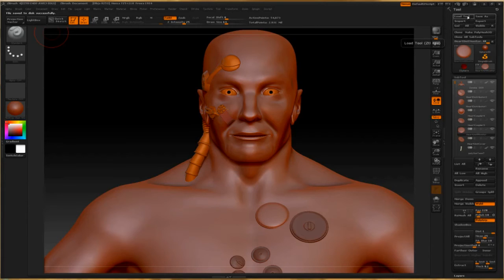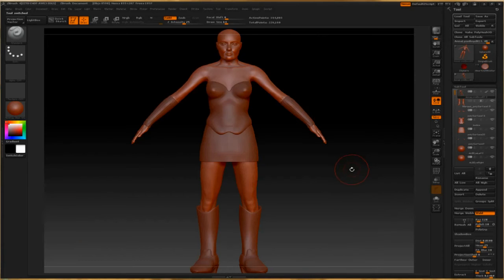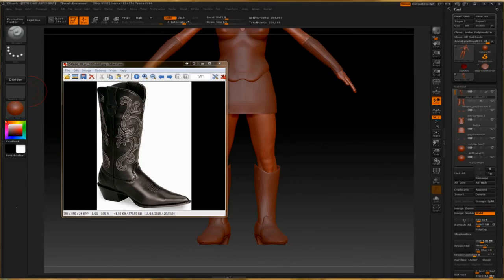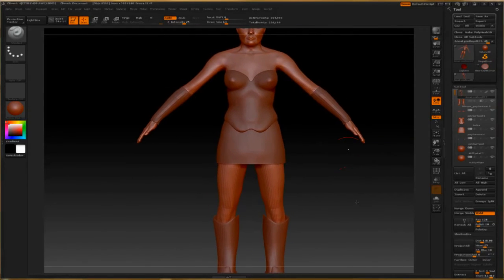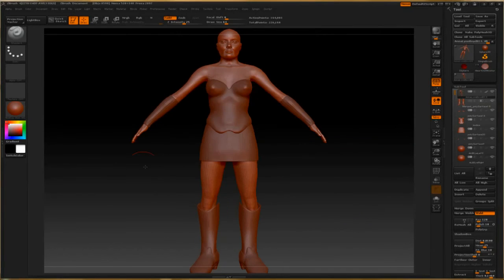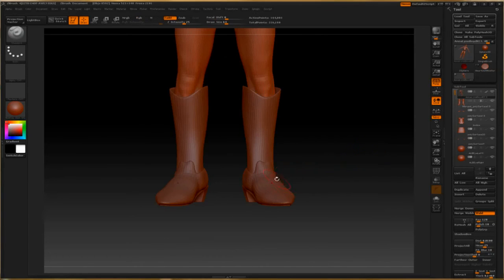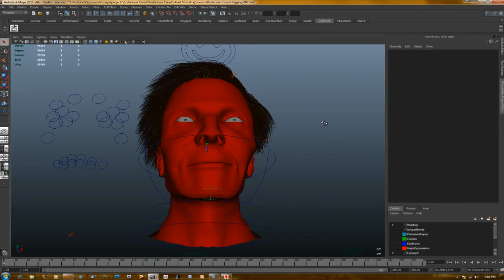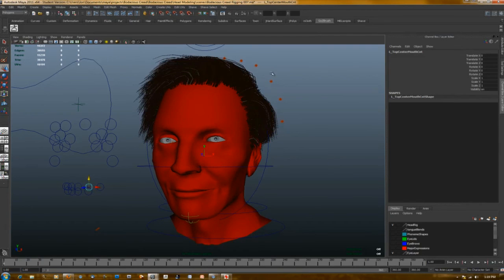Bodacious Creed: Hair, Clothes, and Parts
I've added more Steampunk machinery, and some bones, to the full body Bodacious Creed model, plus hair to the head model, and I've started creating clothing for Anna Lynn Boyd.